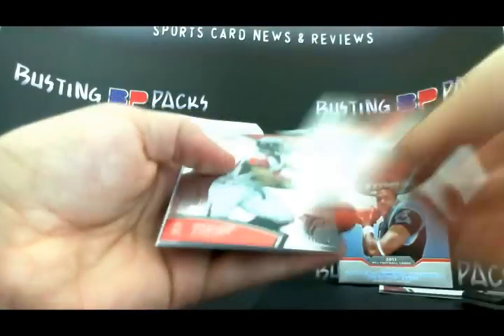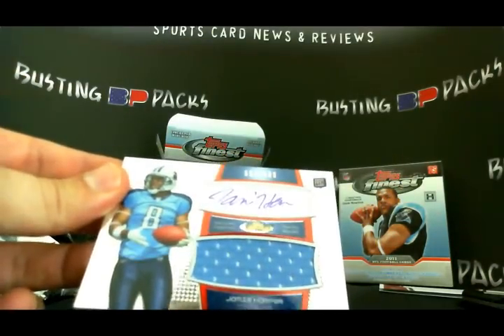BustingPacks.com : 2011 Topps Finest Box Break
For the full review and a chance to win the cards in this video, go to: